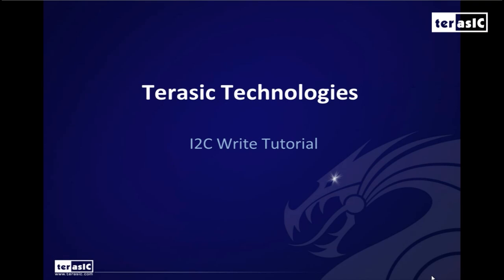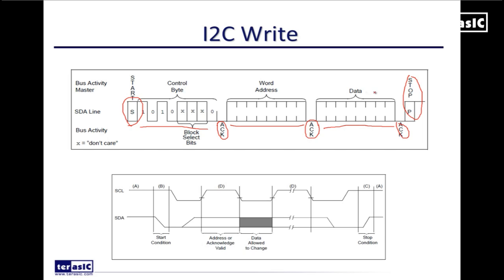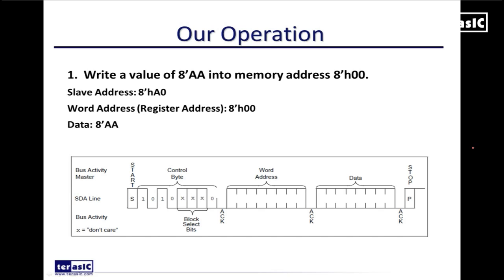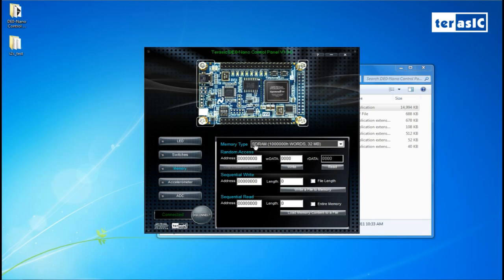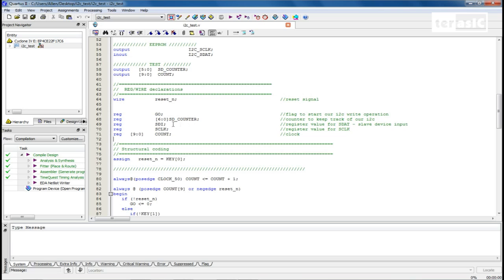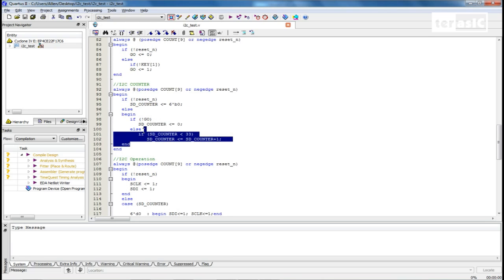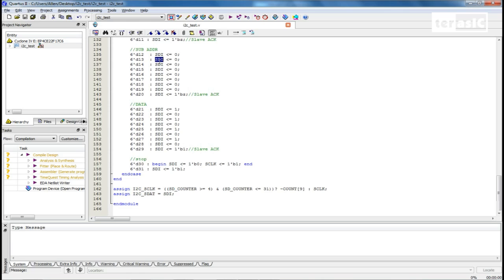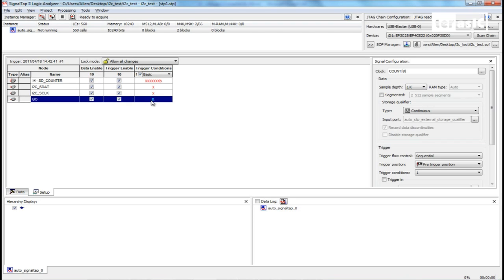I2C Bus Tutorial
In this tutorial, we show you how to perform a simple write operation with our FPGA on the DE0-Nano. We walk through writing a simple data byte into our EEPROM memory with Verilog code. If you would like to see more tutorials of this type, or on any other subject, please leave your comments or visit our facebook